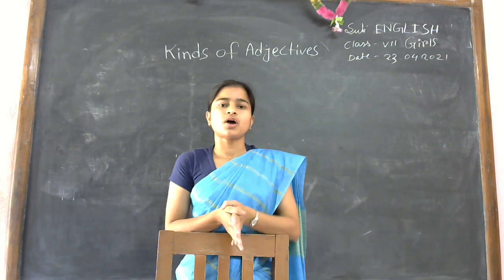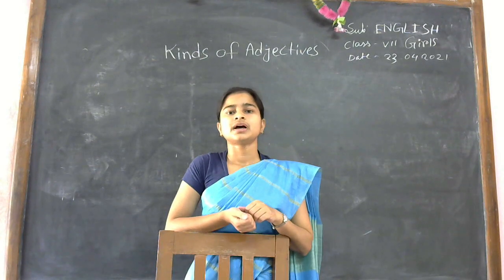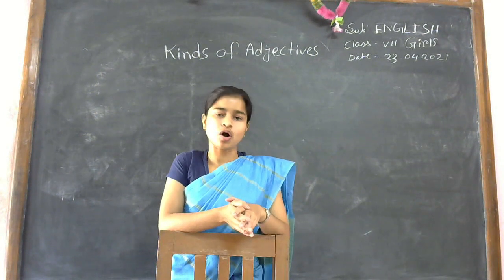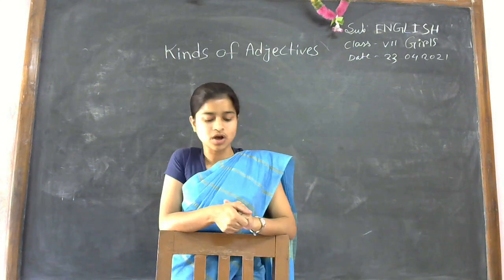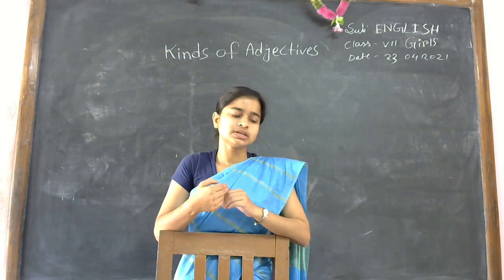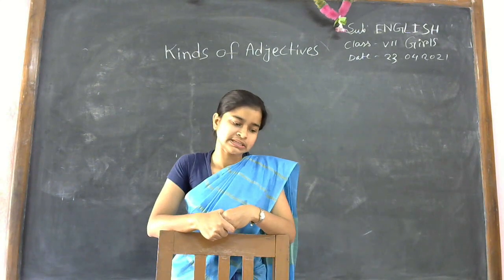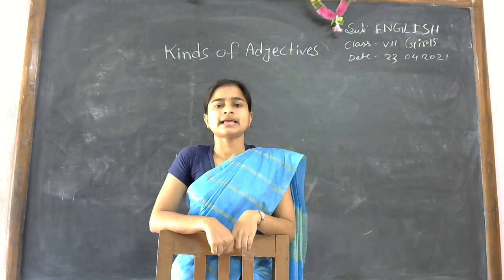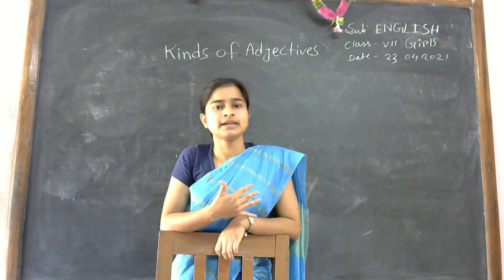সপ্তম শ্রেণি / ইংরেজি